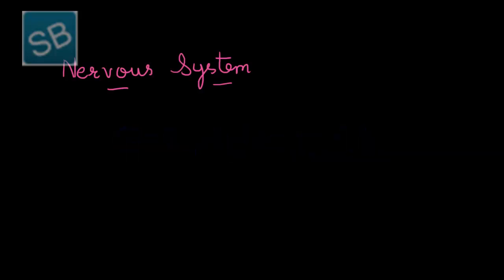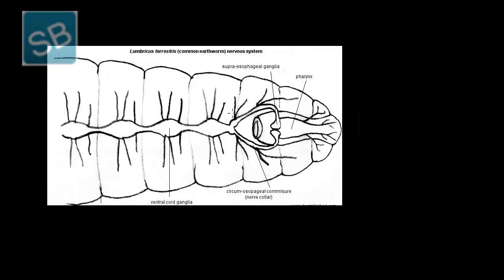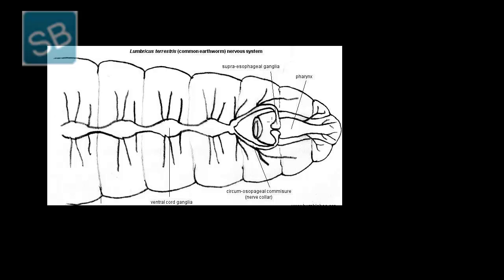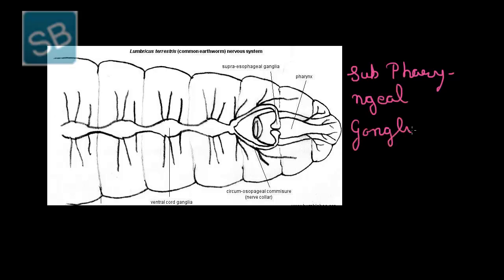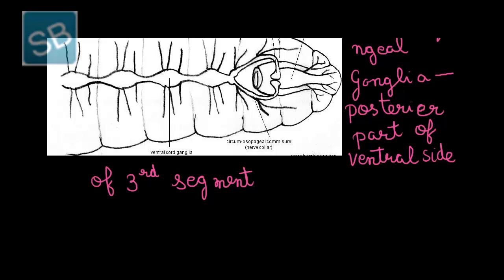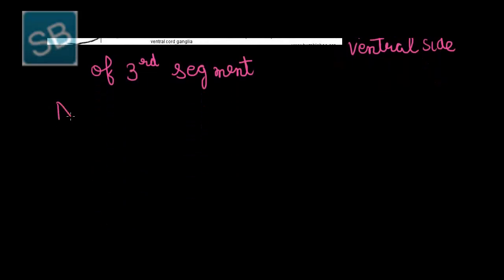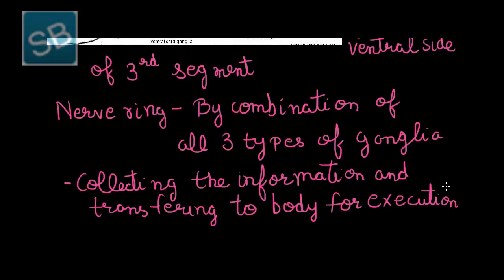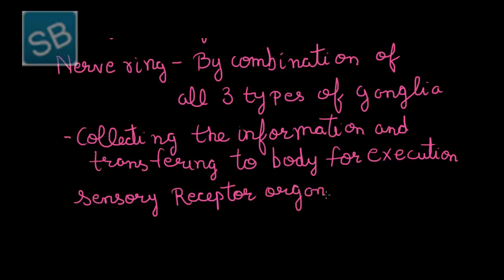5 Nervous system